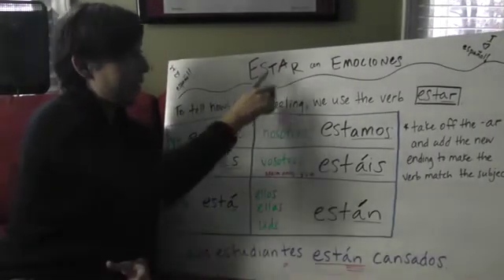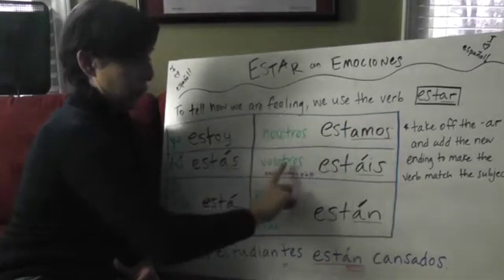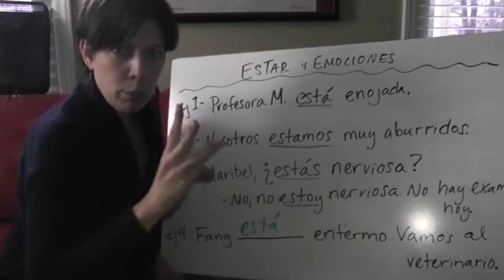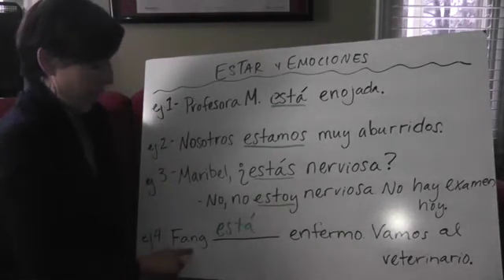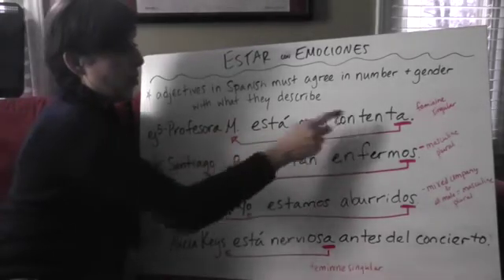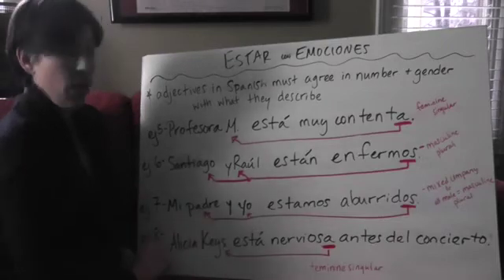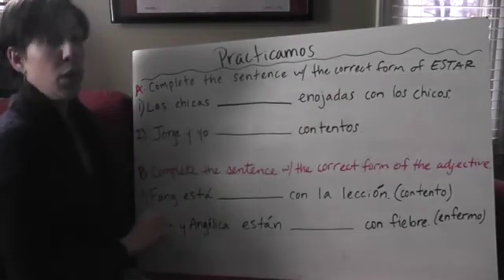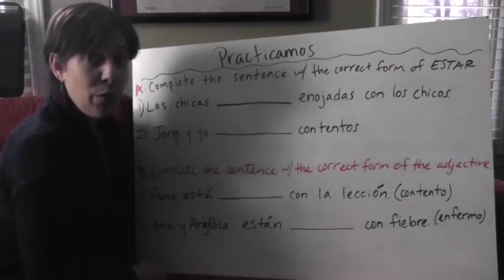Estar c Emociones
An introduction to the verb ESTAR and adjectives that convey emotion.